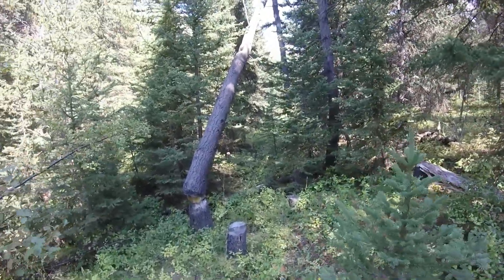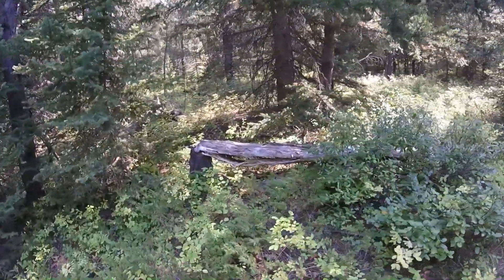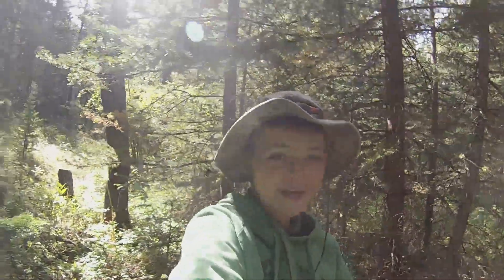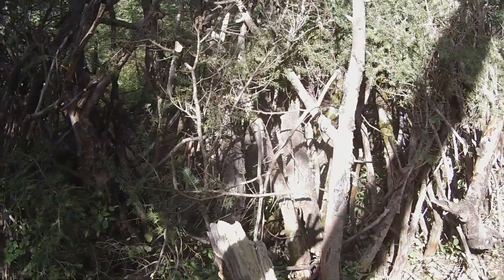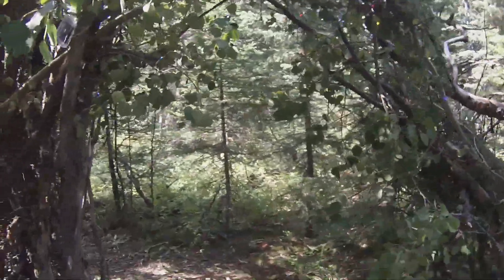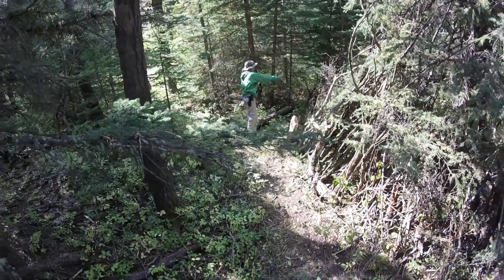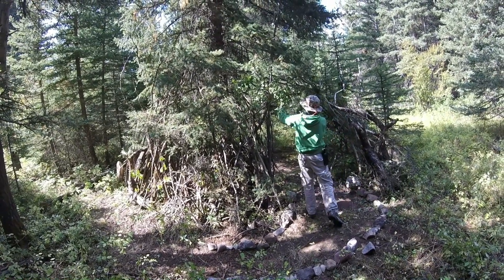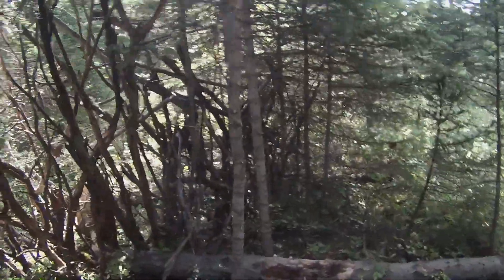Worlds biggest forest fort